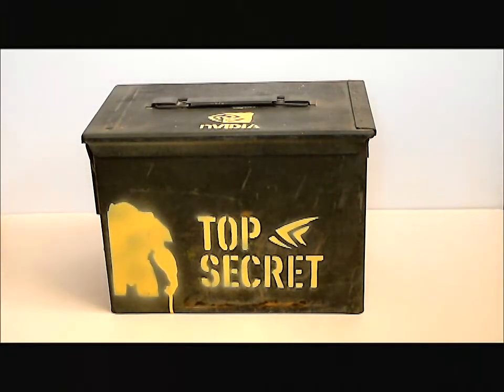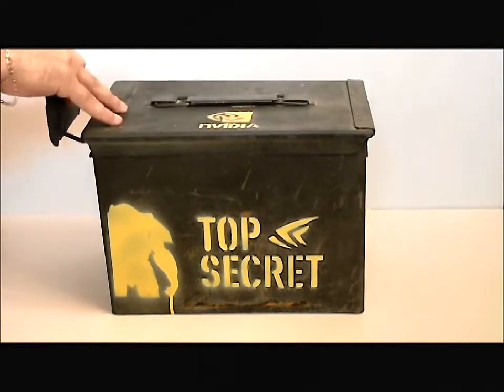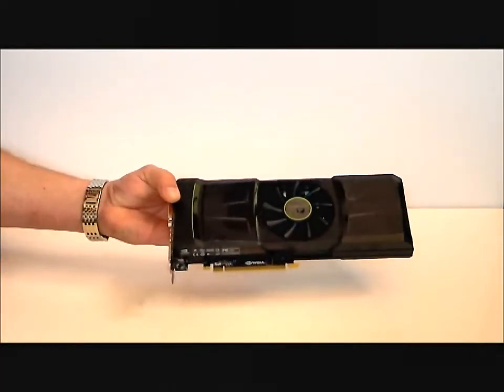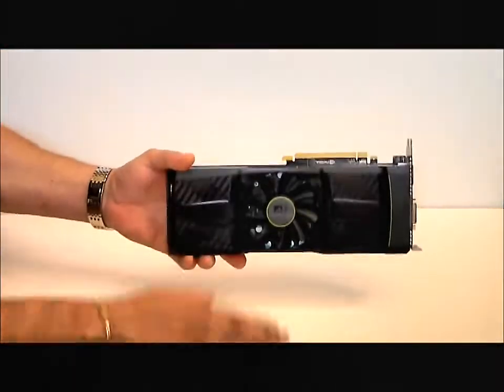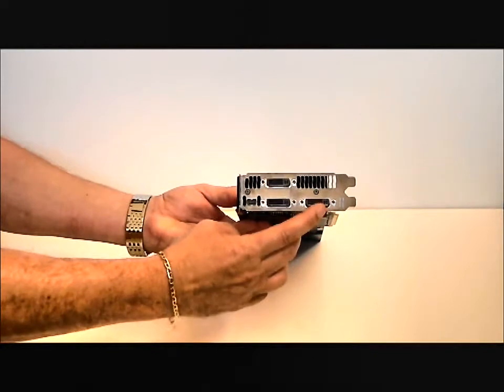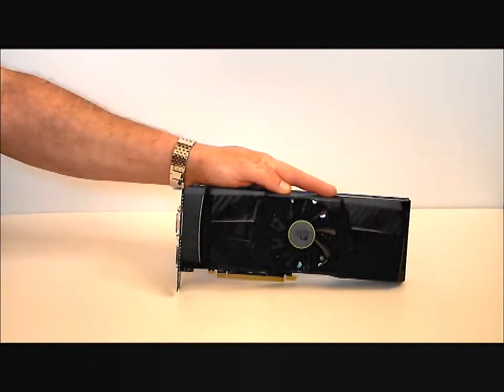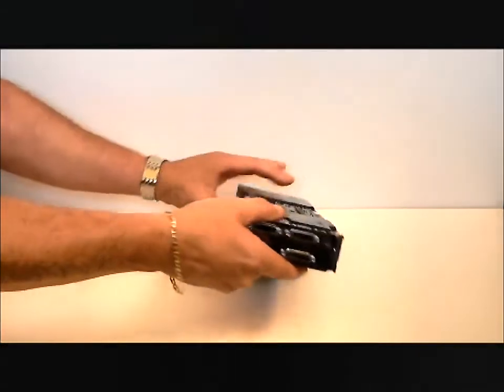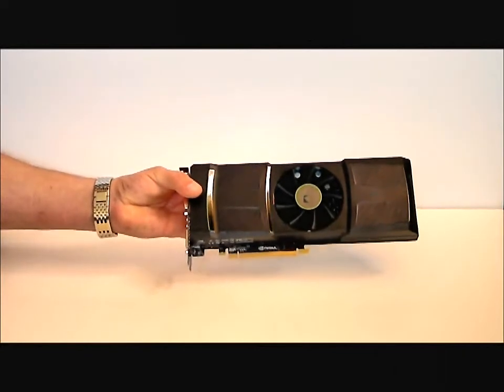Is the Newest NVIDIA Flagship Video Card in the Box?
-- For the Full Review.    The unboxing and short overview of what may be the newest NVIDIA flagship graphics card? Is it a single or dual GPU solution and will it be named the GTX 590?